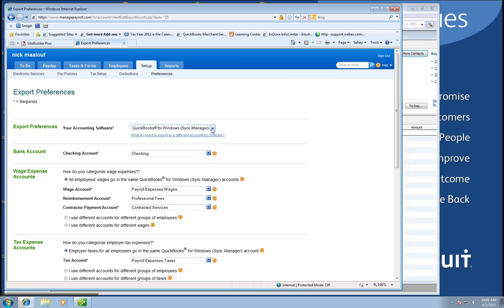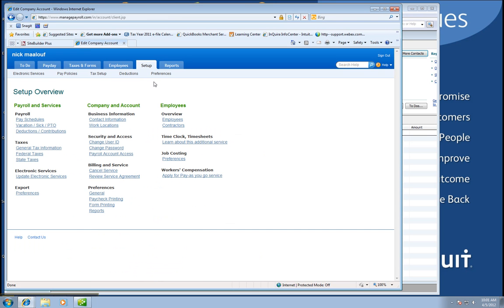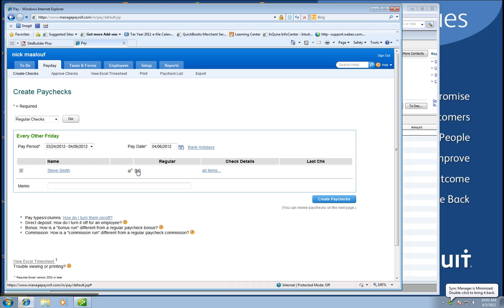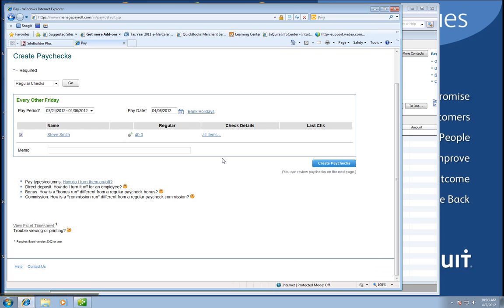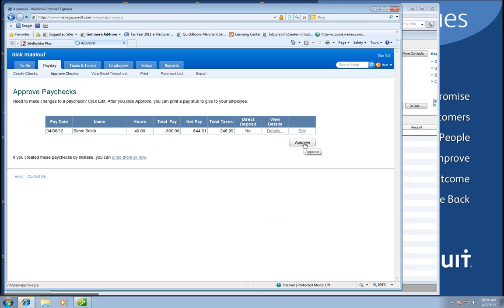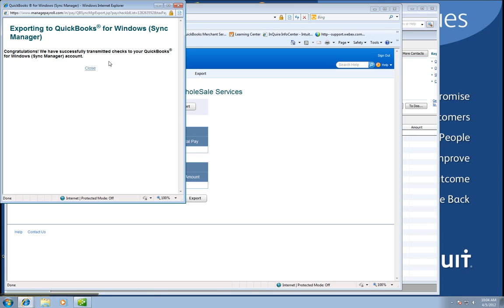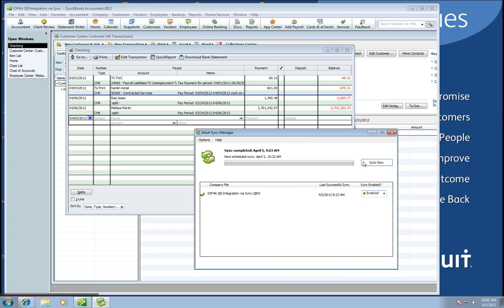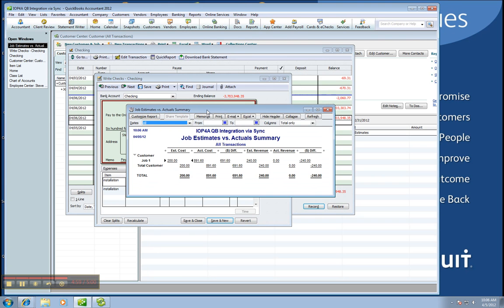IOP__Job_Costing_and_QB_Intregation.mp4